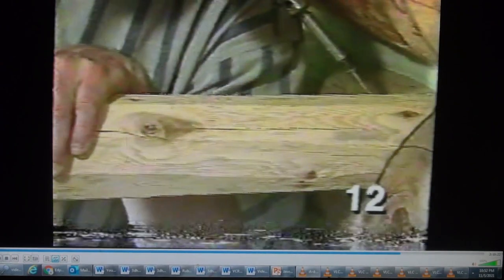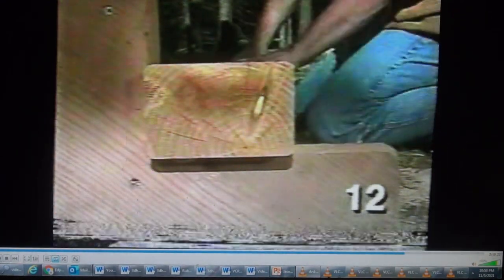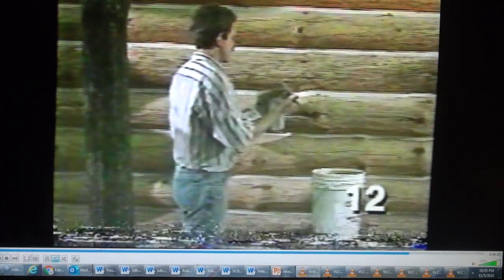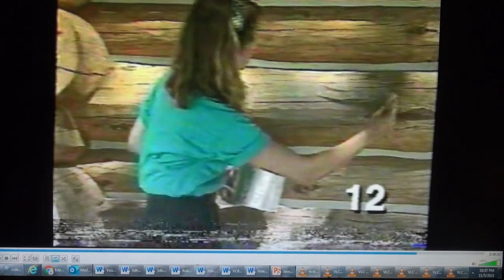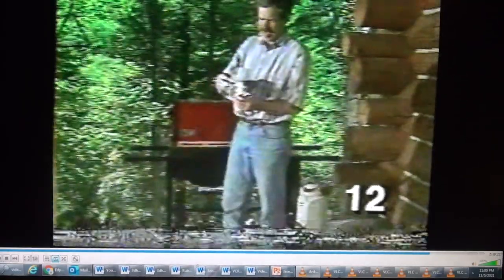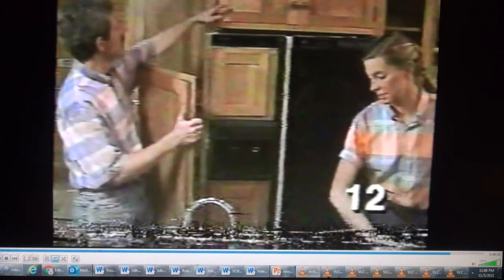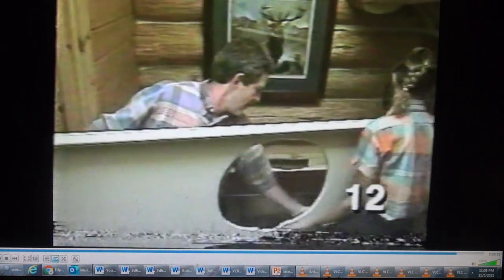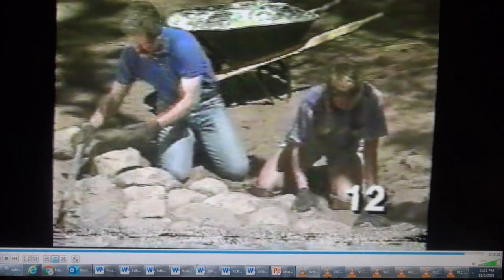Log maintenance & Finishes(Segment 12)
For the construction of a log cabin